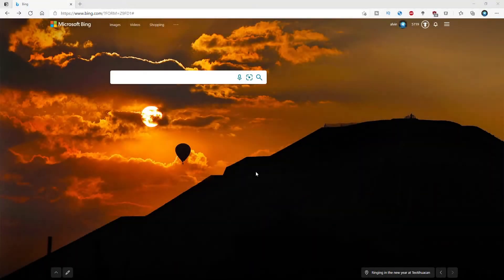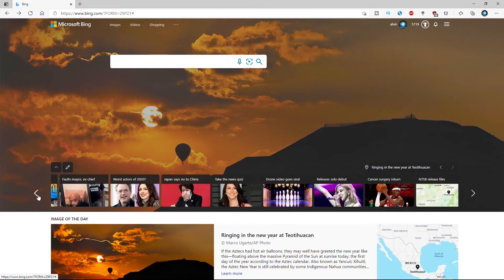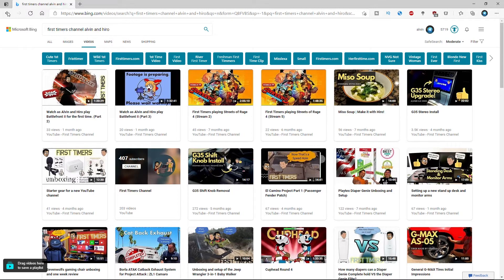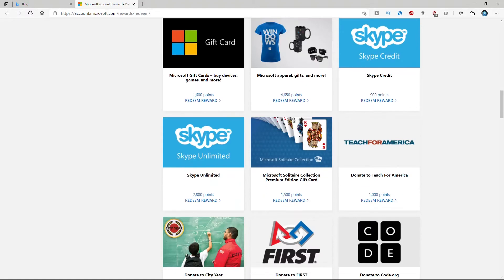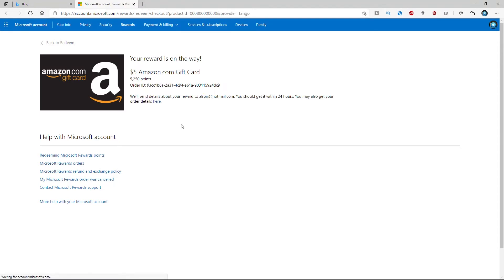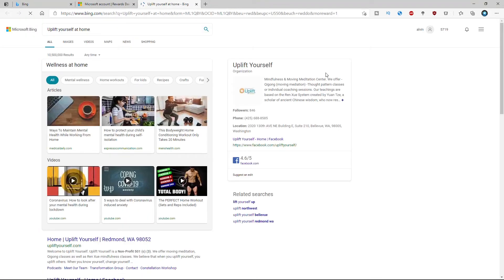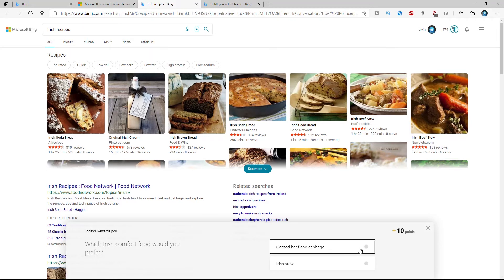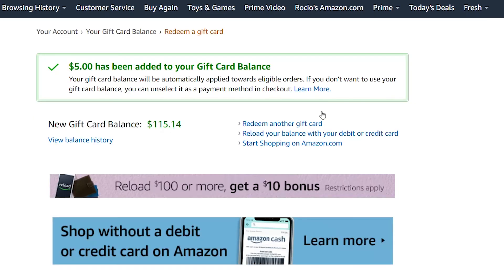Why I use Bing and why you should too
Watch as Alvin talks about a few benefits of using the Bing search engine and gives what he thinks is the biggest benefit it provides. Amazon gift cards.

Must have Microsoft account to participate. (Its free and really works)